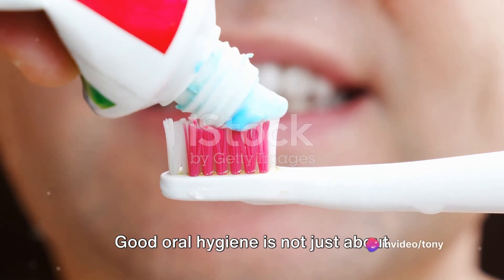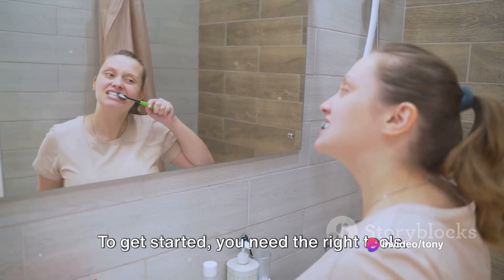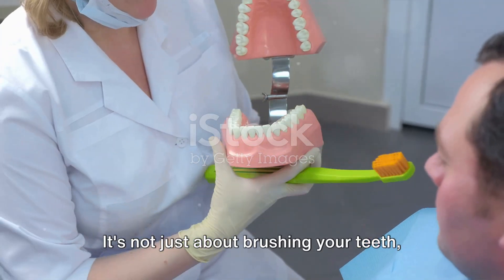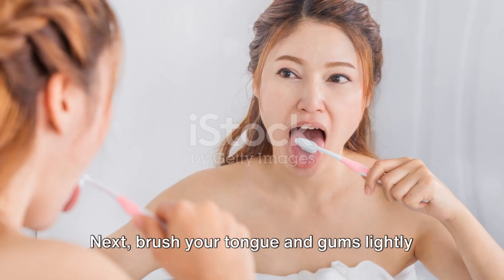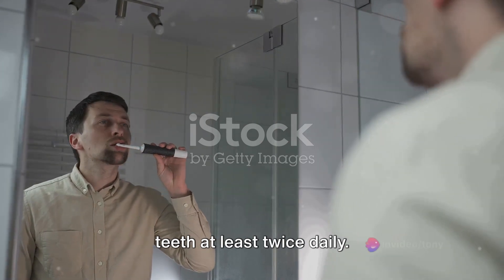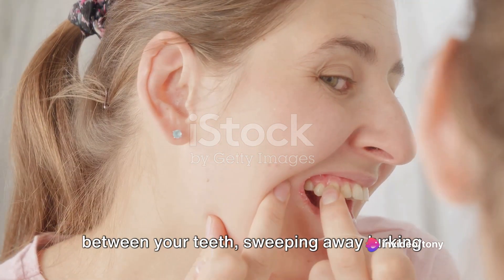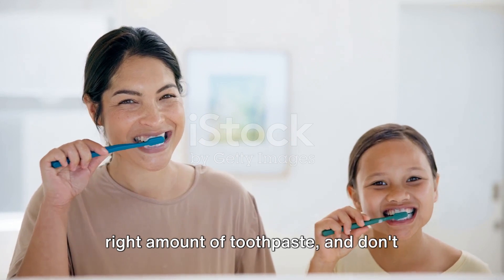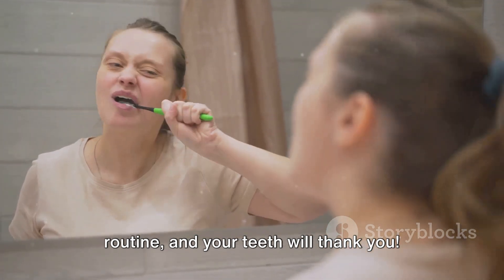Master the Art of Toothbrushing - made with Invideo AI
Master the Art of Toothbrushing, video made using AI. Just trying it out to see how it works.